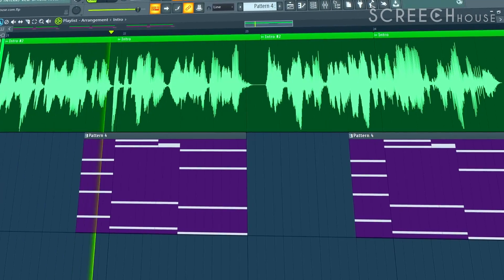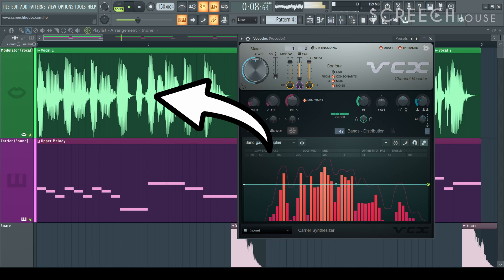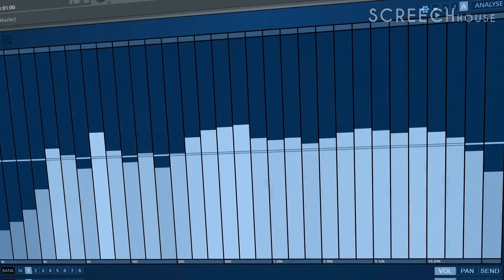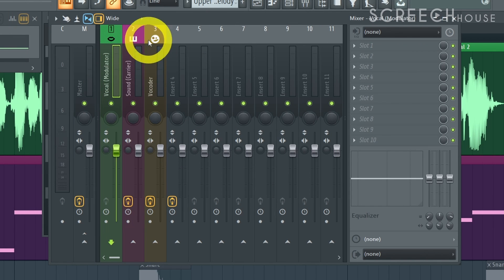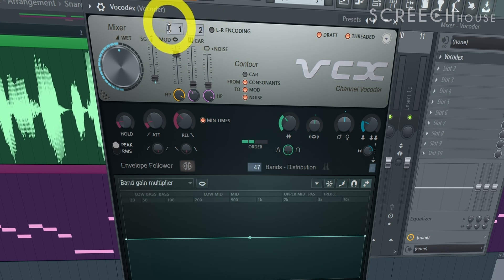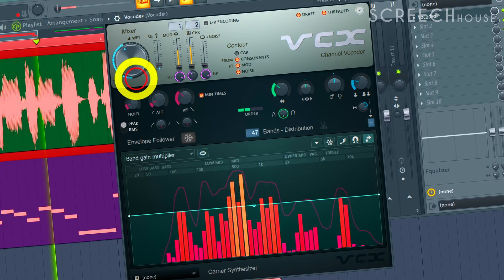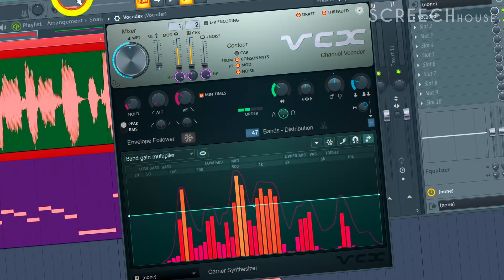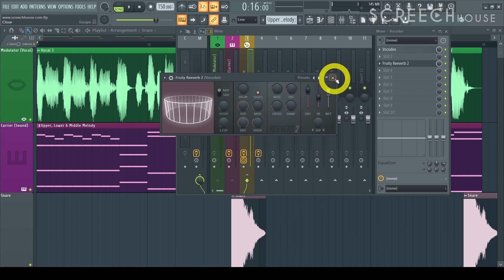How to Turn YOUR Voice into EPIC Melody Even If You Can't Sing (FL Studio Vocoder Tutorial Vocodex)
Here’s how to turn your voice into an epic melody, even if you can't sing: vocoder edition! This strategy also works with a generated AI voice.

In just a few minutes you can change any vocal into awesome music almost effortlessly. All you need is a vocoder. Vocoders are included in most audio software packages, such as Ableton, Audacity, Logic Pro, etc. So feel free to use your favorite app.